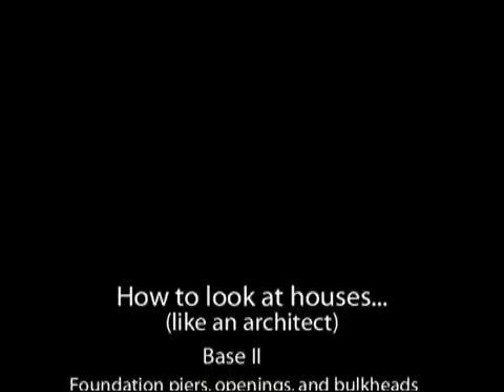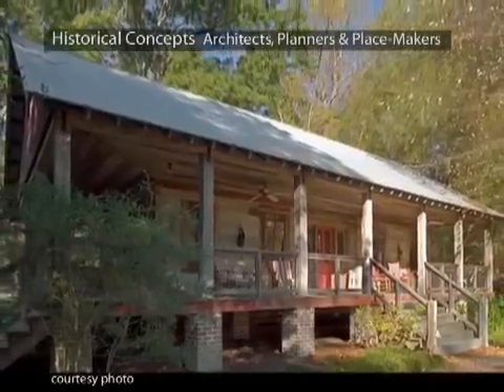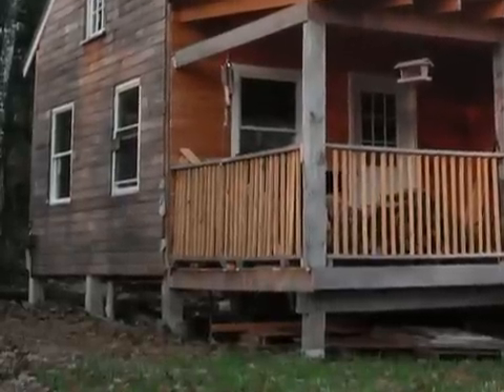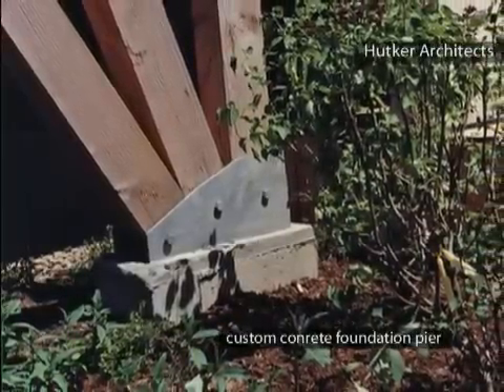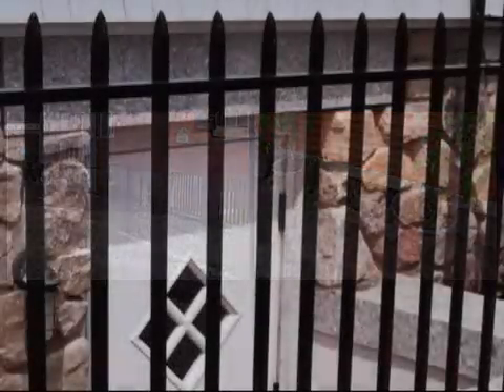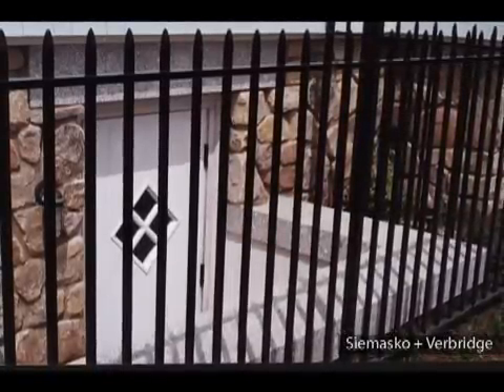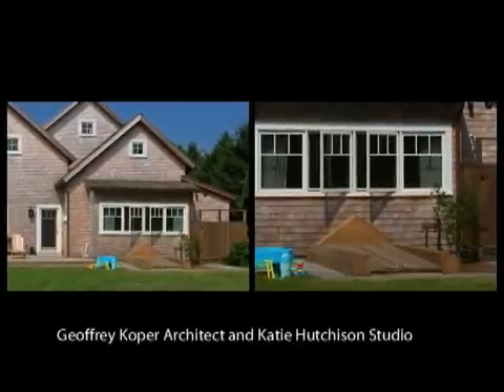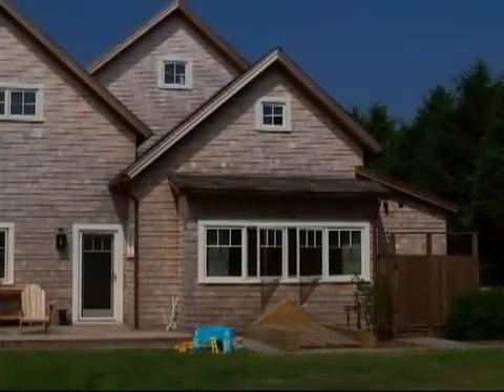How to look at houses... (like an architect): Base II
Join architect Katie Hutchison to train your eye on the base: foundation piers, openings, and bulkheads of houses.